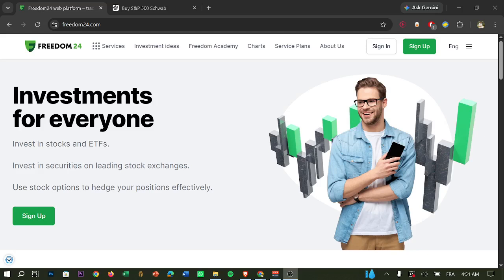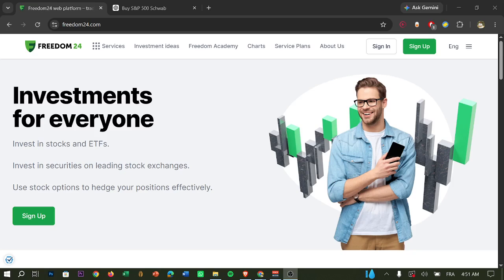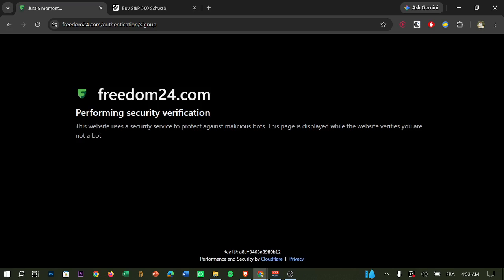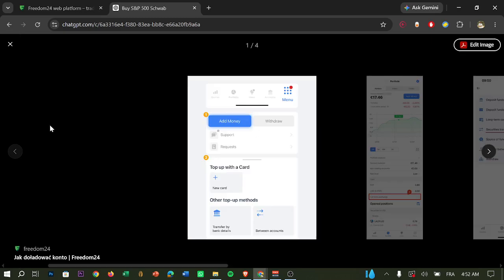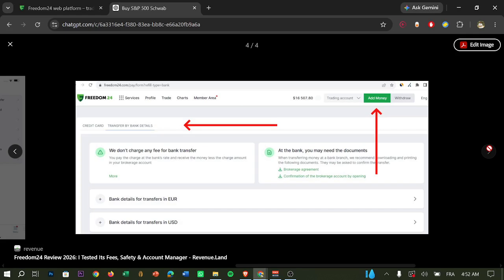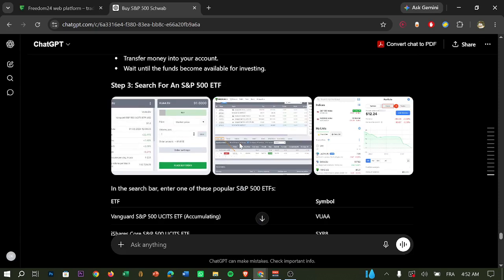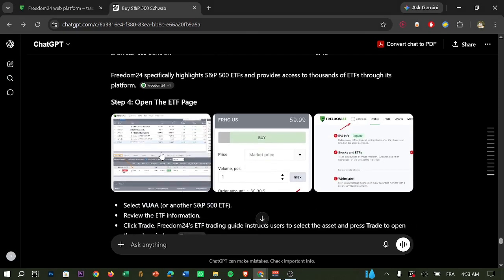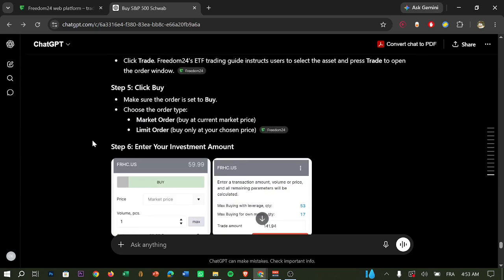How To Buy S&P 500 On Freedom24! Tutorial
Today we talk about freedom24,s&p 500,open account freedom24,broker freedom24,buy s&p 500 on freedom24